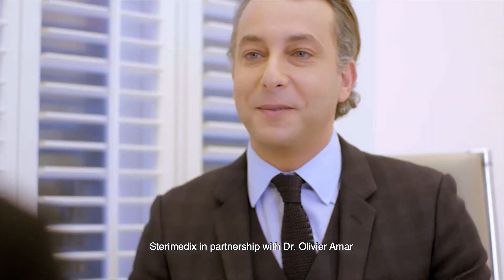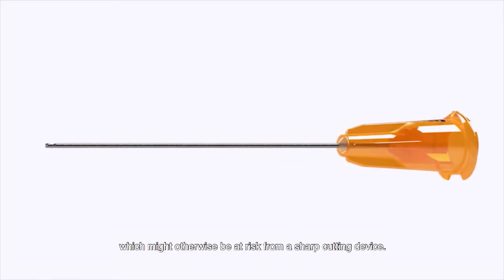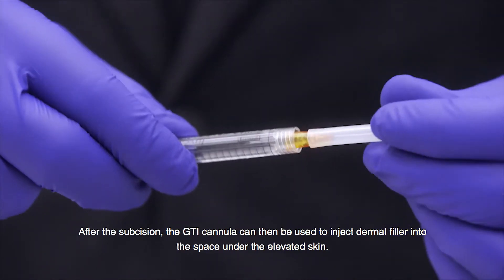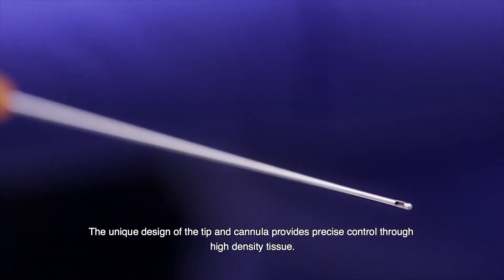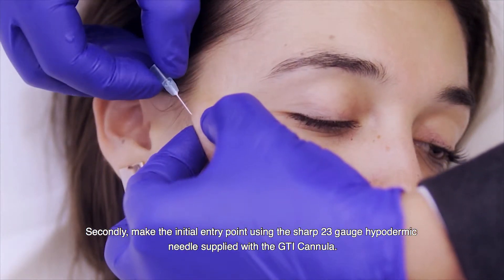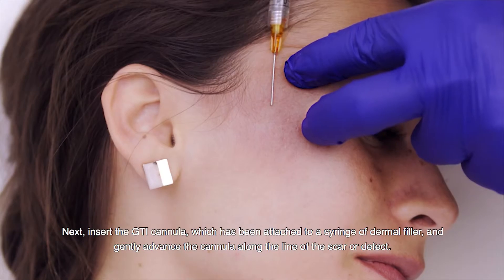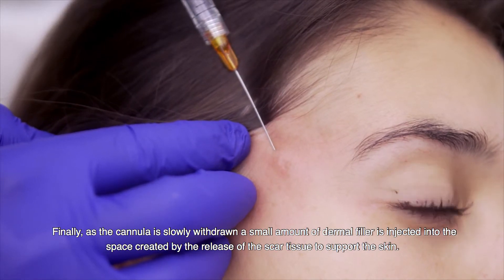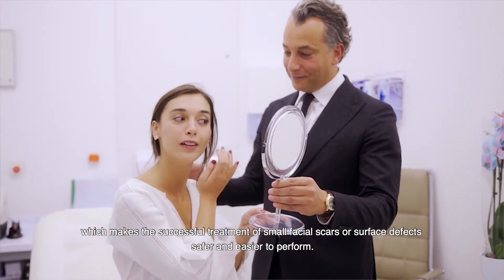Sterimedix GTI Cannula featuring Dr Olivier Amar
Treatment of small facial scars or other minor defects using the subcision technique is often performed using a sharp needle of small blade.
The cannulas tip gives greater control as it passes through fibrous tissue for the treatment of small scars or defects.
The smooth cannula reduces the risk of damage to important structures, but it will still sever or disrupt the higher density scar tissue.
After the subcision, the GTI Cannula® can then be used to inject dermal filler in to the space under the elevated skin.